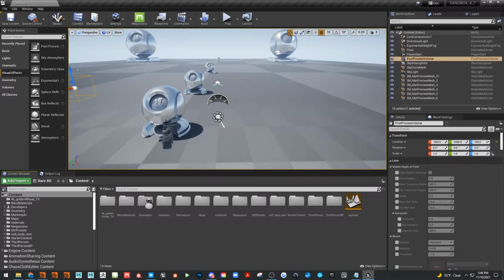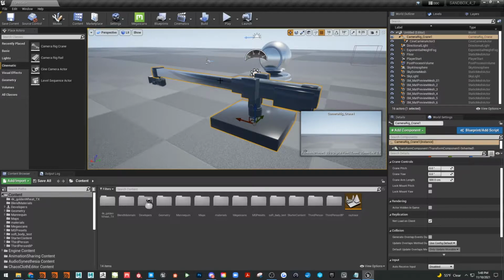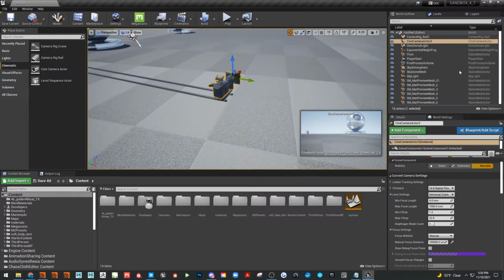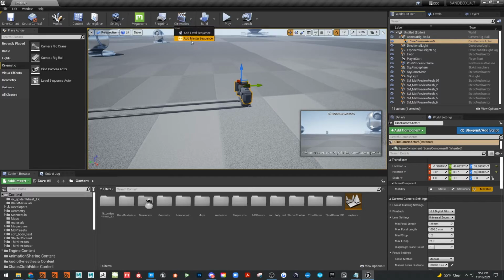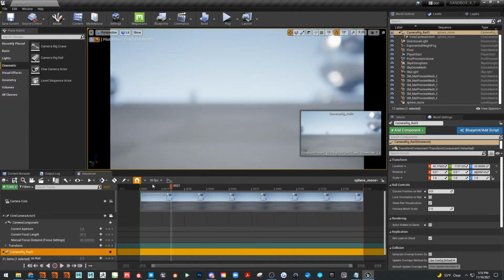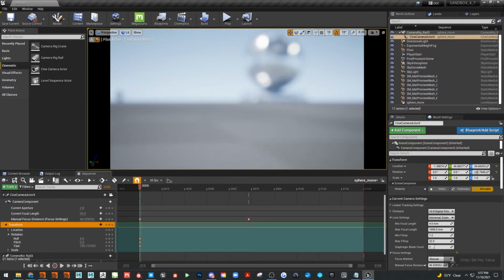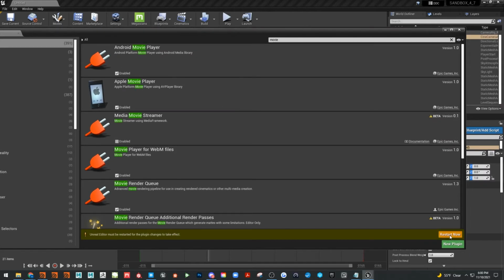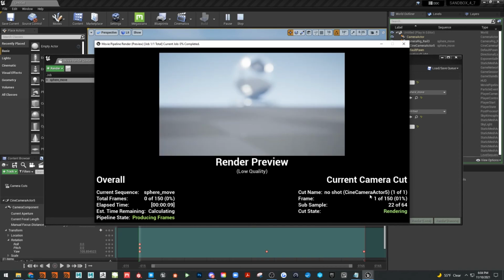UE Sequencer and Render Movie Queue Overview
How to Setup Config files for MRQ.